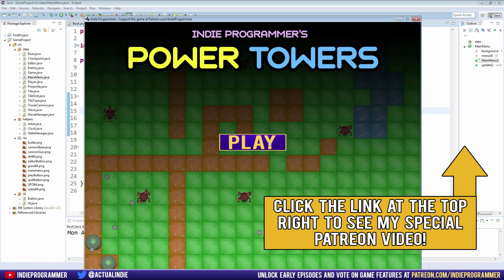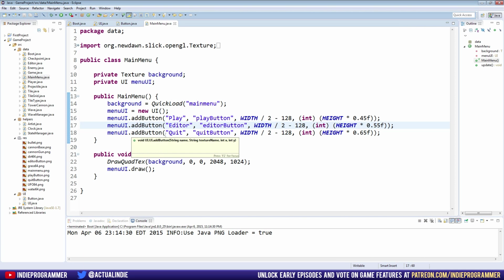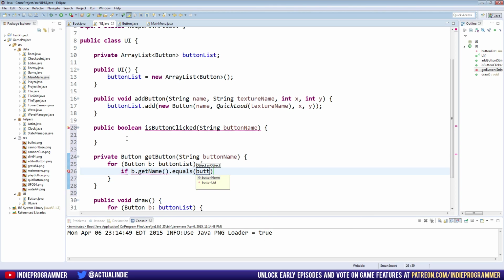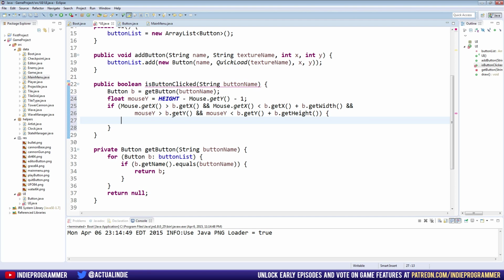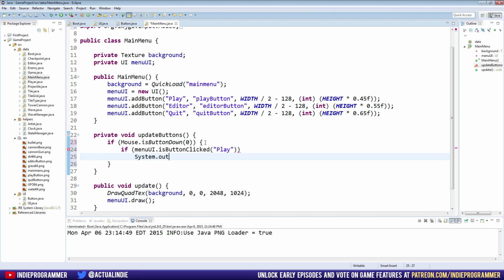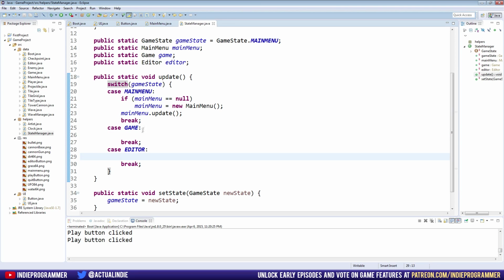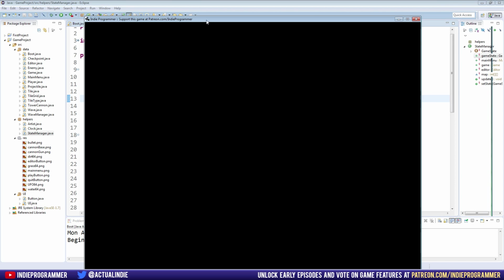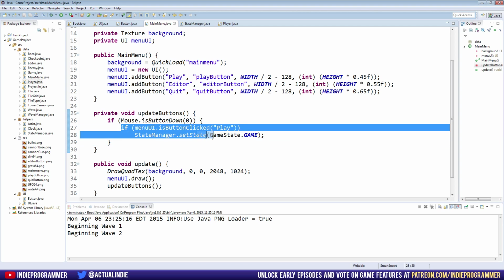Game Programming 39 - Buttons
This week we give our buttons functionality and the power to affect our game when clicked! By the end of this episode we will be able to easily create custom buttons and give them an action in just a couple lines of code!

Big thanks to the following Patrons who helped make this episode possible:
 - Sandra Z.
 - Darryl S.
 - Ben S.
 - Andrew V.